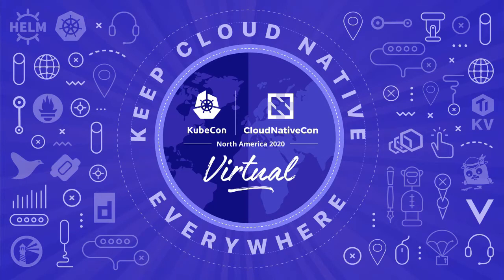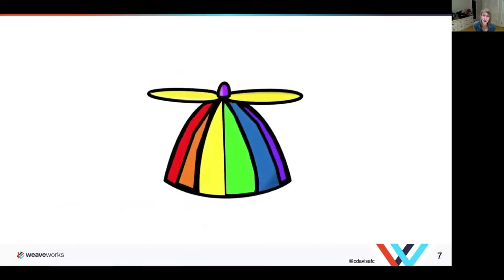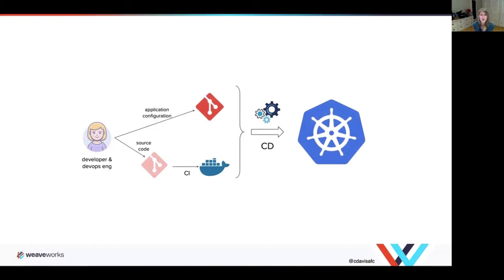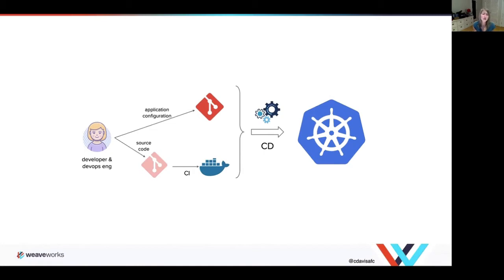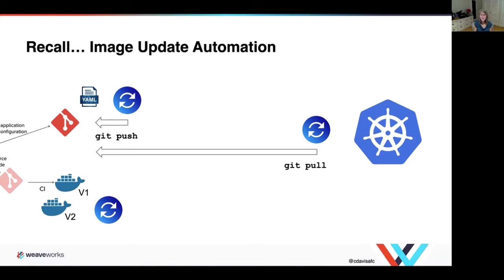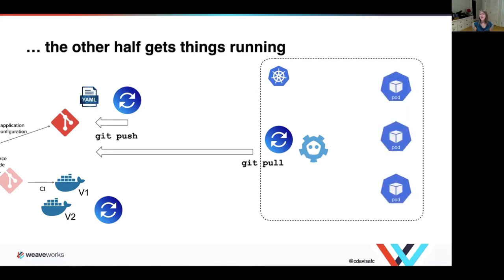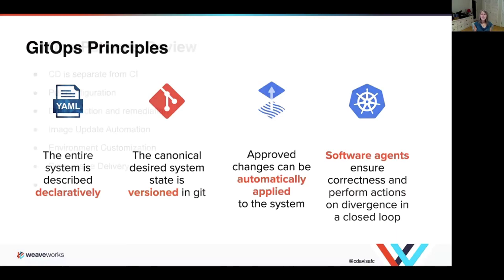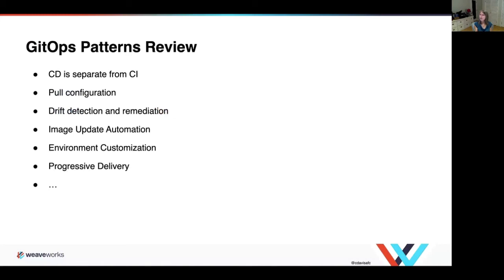GitOps Is Likely More Than You Think It Is - Cornelia Davis, Weaveworks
While the term “GitOps” has achieved almost mainstream use, confusion remains around what it is and the benefits it can bring. True, it involves continuous delivery (CD), but the way delivery is achieved as well as how CD interacts with workload operations, that is where GitOps gets really interesting. True, part of GitOps is leveraging Git abstractions like branches, pull requests and approval flows to manage the operational process, but GitOps is far more than the last step of CI. Instead it is about leveraging the most fundamental element of Kubernetes, reconciliation, both for CD and to link CD with the reconcilers that are automating workload operations. In this session Cornelia will cover the four key principles of GitOps, and she’ll demo those concepts with specific tools including Flux. She’ll also talk about use cases including cluster-api (CAPI).